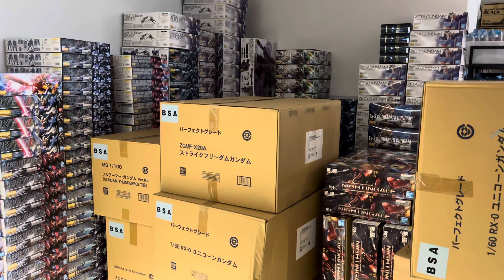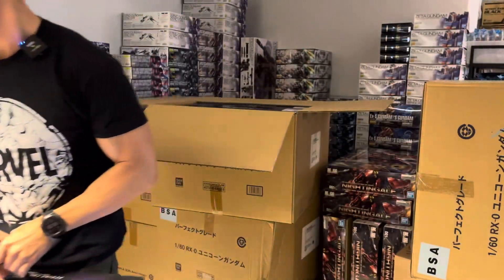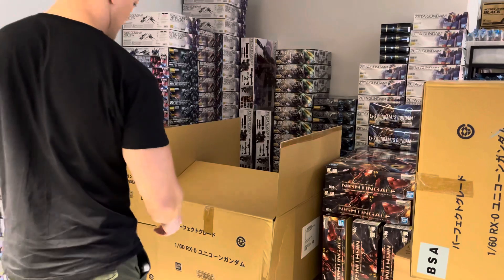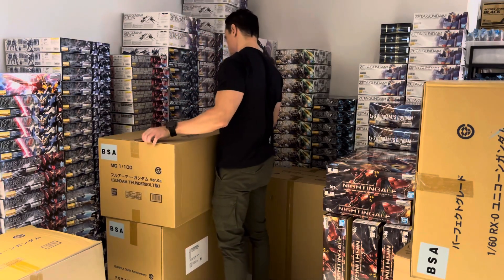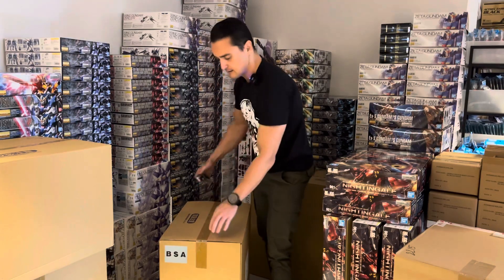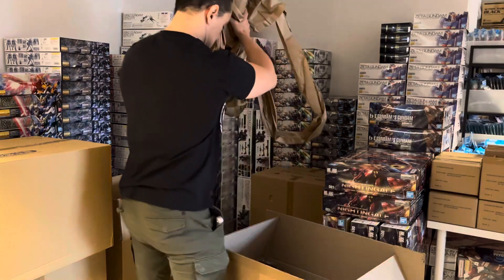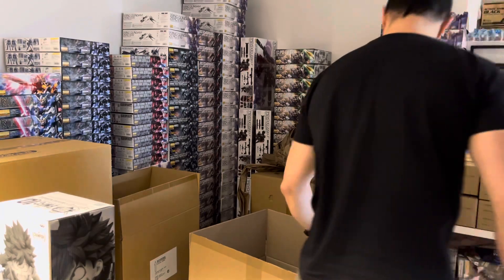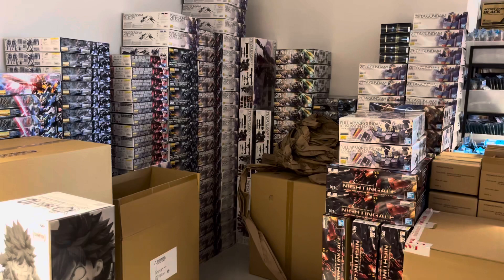We got Gundam Perfect Grades and Mega Size!! Need shelf presence? Now is the time!